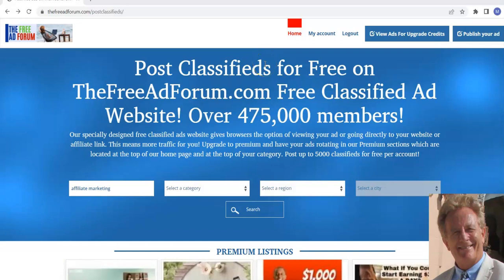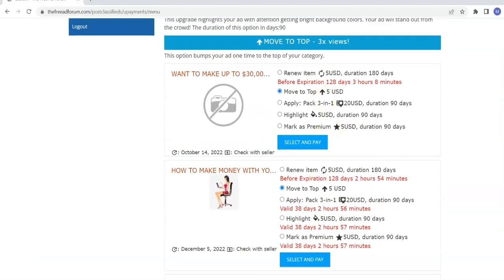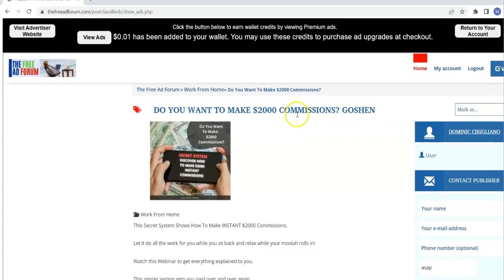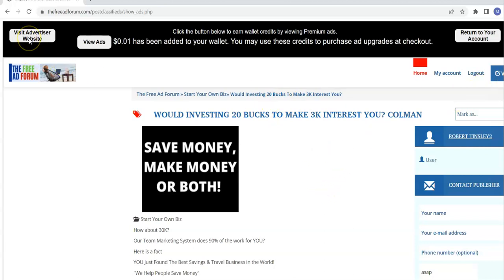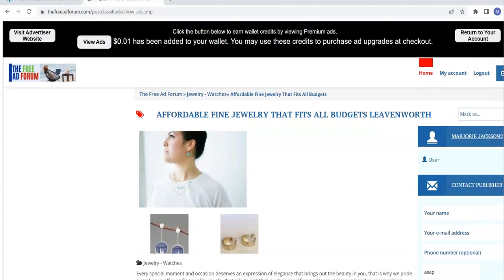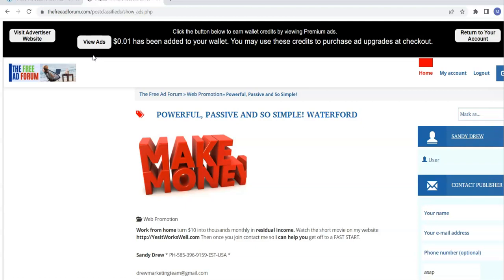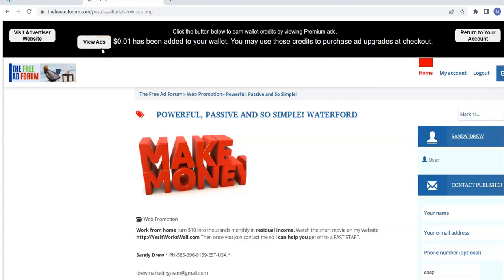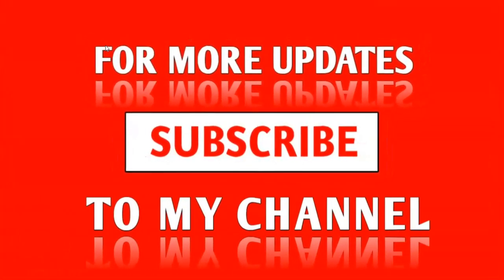How to Get Your Ad on 70+ Credit Viewers At The Same Time!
In this video I will show you how to get your ad on 30+ credit viewers at the same time. Theses are viewers where users and given credits to view your ads. The advantage to you is that they must actually see your ad. So you get real eyeballs to your ad. If your offer is attractive they can directly click on your website.

The ads are now getting an average of 500 views and growing. We will show you  how to get your ads in 30+ viewers on 30 different websites.

To get your ads in the viewers for free you need to visit each of the websites below, join, then view enough ads to get $5. worth of credits.

Then you can upgrade your ads on each of the sites to premium. This option is for those who have plenty of time but no money.

Option 2. is to join each of the websites and pay $5. each to upgrade your ad. Cost $150.

Option 3. is to join Classifiedsubmissions.com and we will post your ads for you and upgrade 1 or more ads on each website. Plus we will include your ad in the full page log in ad rotator as well as constantly submit your ad every day all month. Cost $39.95 per month.
Here are the current websites where we have ad viewers. More to come.

My name is Matthew May and I have been making
a full time living online for 20 years (Before it was cool!)

We also run the following websites:
Classifiedsubmissions.com
Coolmarketingsoftware.com
Realppvtraffic.com
TheFreeadForum.com
FreeGlobalClassifiedads.com

We also will do videos on how to make money online. Including local marketing and running your
your own software as a service website.